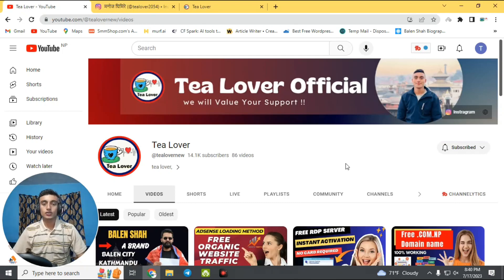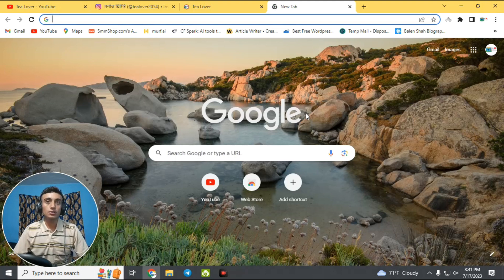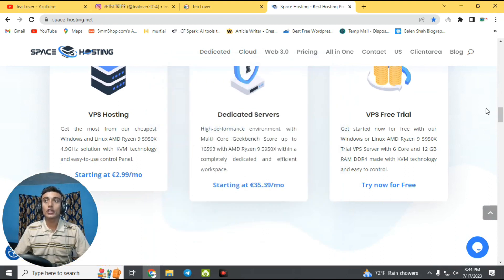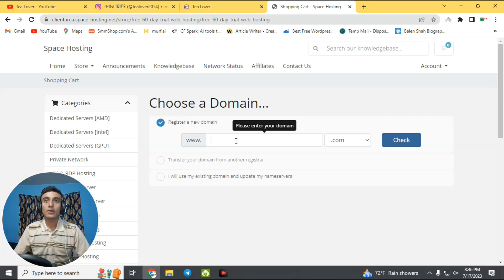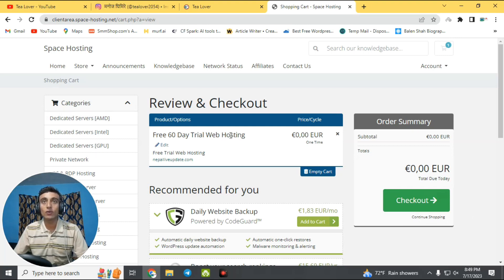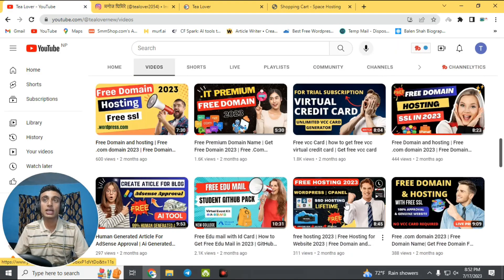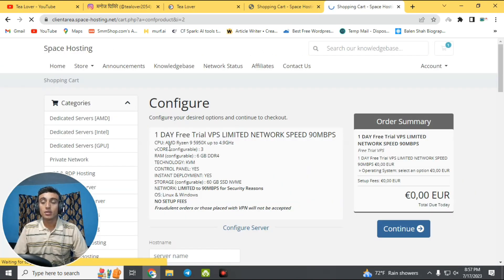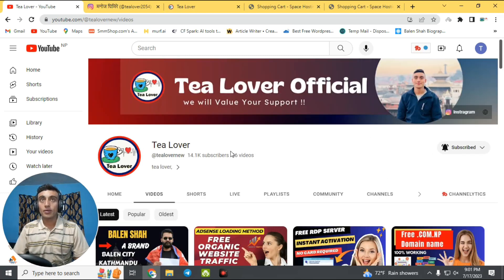Free hosting 2023 | Free .com domain 2023 | Free Domain Name | Get Free Domain For Website